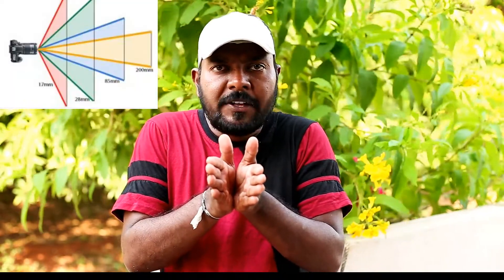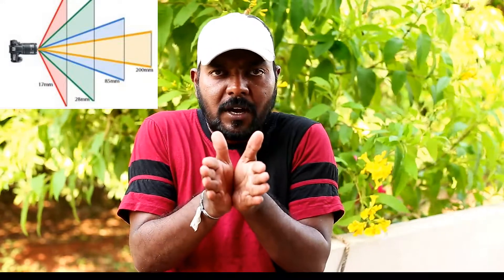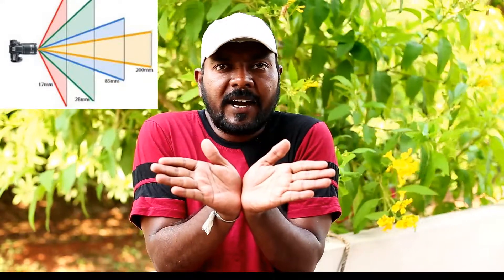How To Use DSLR Lens (తెలుగు లో) - DSLR Camera Lens గురుంచి తెలుసుకోండి. DSLR Tutorials # 08 🙏🤓🤓🤓 .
ఈ ఛానల్ లో మీరు షార్ట్ ఫిలిం ఉపయోగపడే అన్ని మెలుకువలు మరియు ట్రైనింగ్ నేర్చుకోగలరు, నేను చెప్పవీ  ఏమిటంట Premiere Pro , Photoshop , DSLR Tutorials , Power Director, షార్ట్ ఫిలిం మేకింగ్.

In this channel you can learn all the techniques and training of using short film, what I am saying is Premiere Pro, Photoshop, DSLR Tutorials, power director, Short Film Making.

DSLR Classes in Telugu : (తెలుగులో)...

Thank You Friends For your Support and  Love.